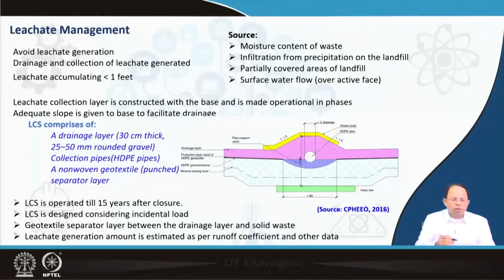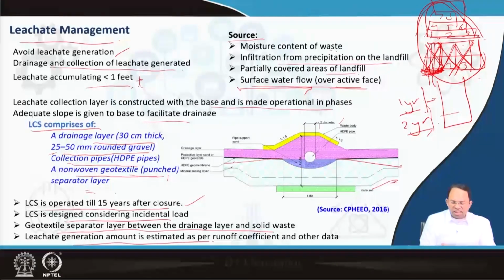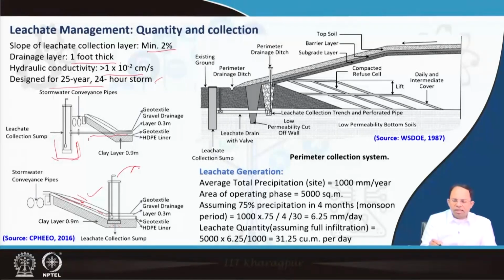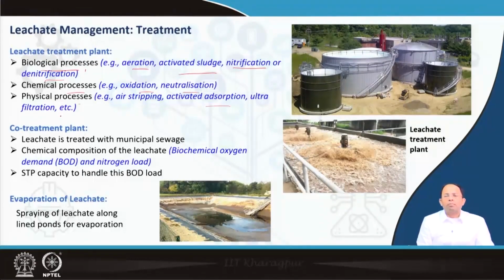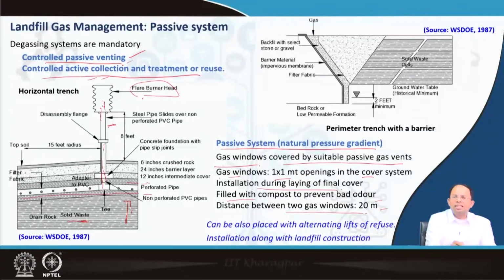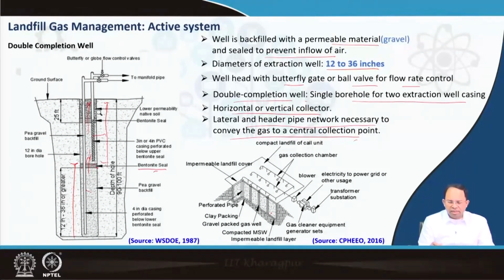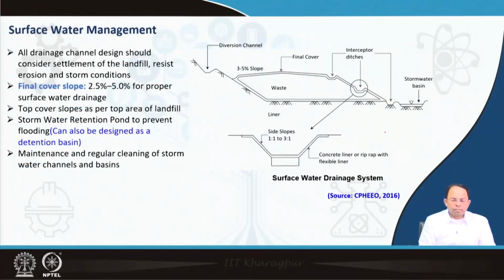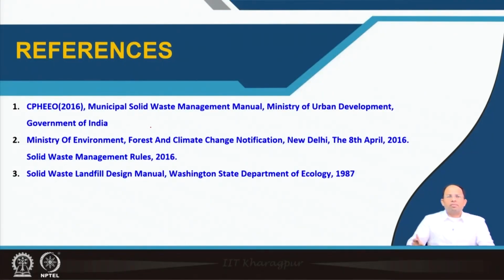Lecture 34: Sanitary Landfill Design Part II